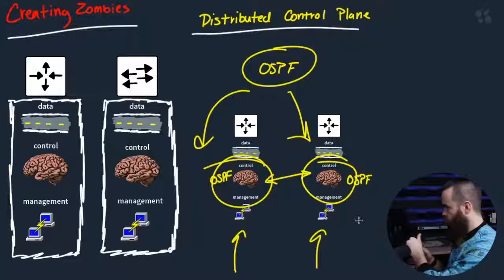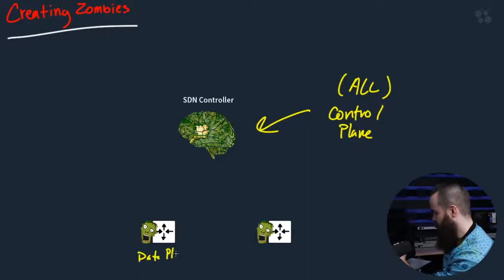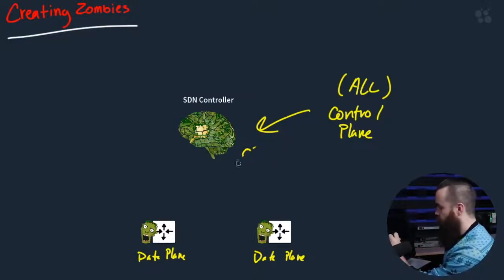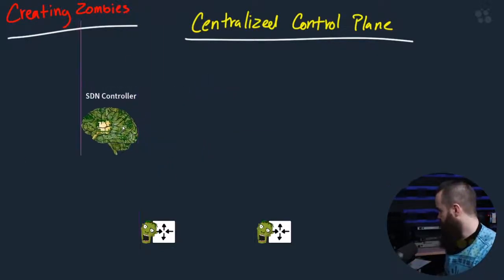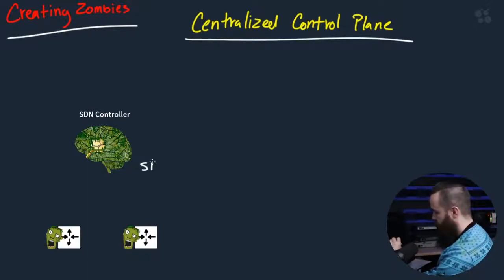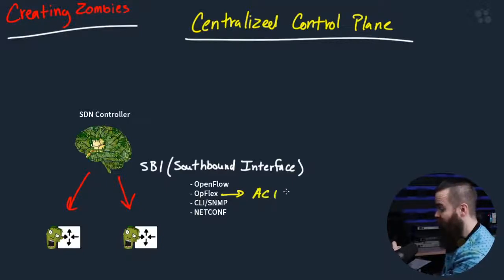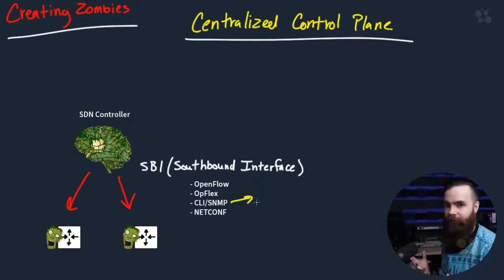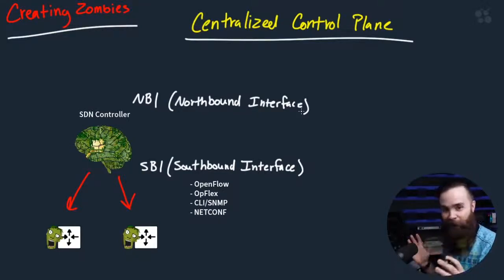412. What is Controller Based Networking?